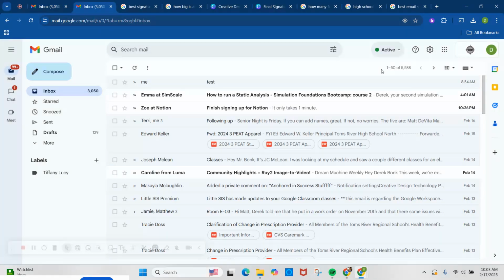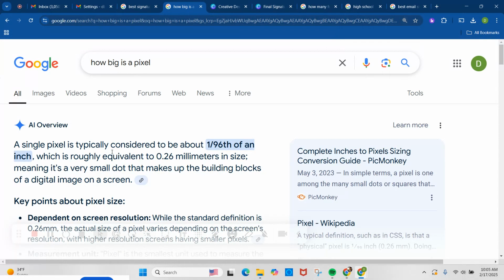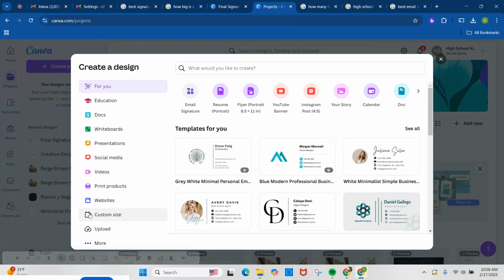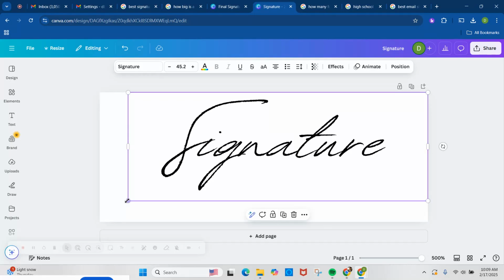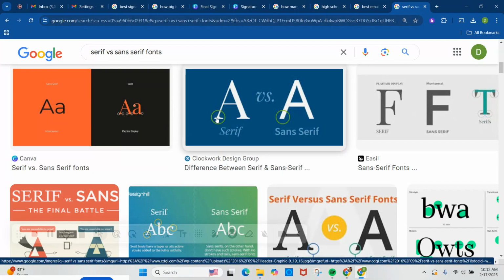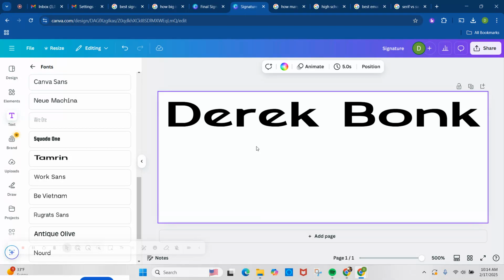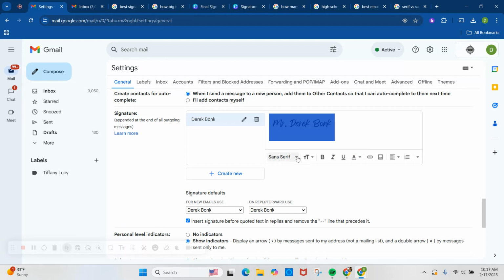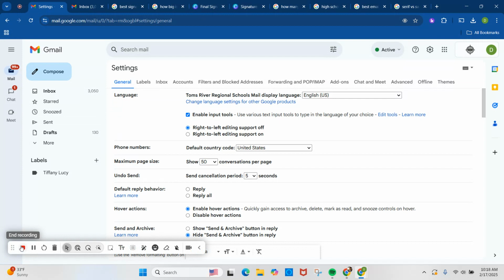GMAIL Assignment: Canva email Signature Design Project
G-Suite Tool Training - How to create and add a custom email signature using canva.   Also, How big is a pixel when you're figuring out a graphic size?  Find out...